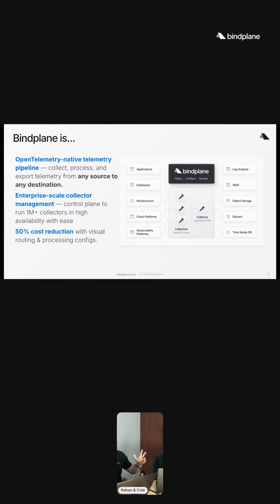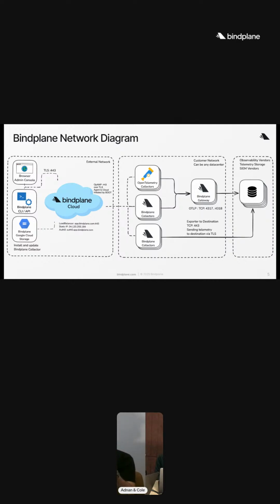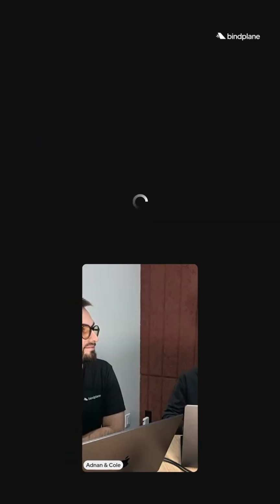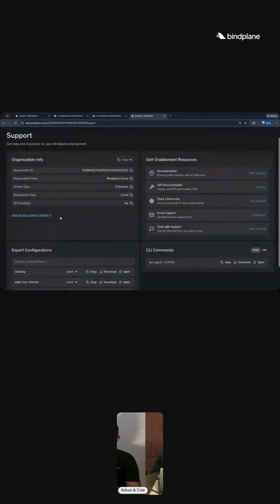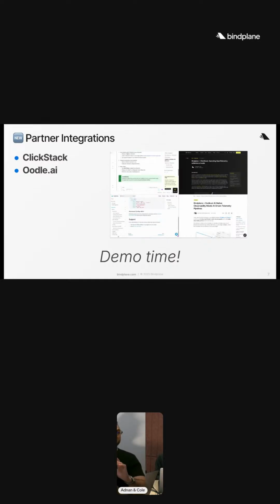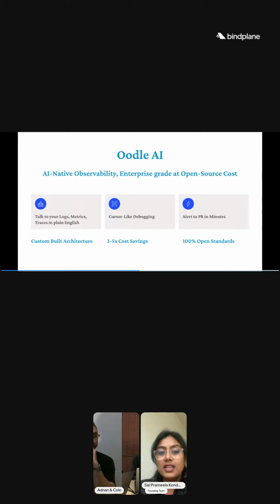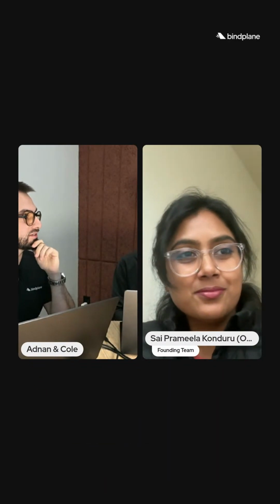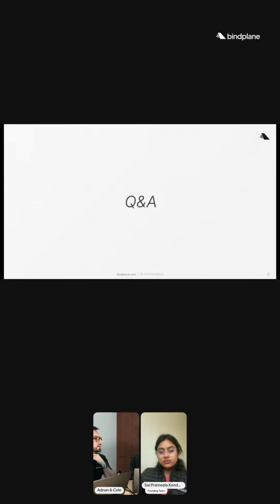Bindplane Community Call in January 2026 📱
Happy new year community! We’re kicking off 2026 in style. 🚀

Join us live on Wednesday, January 14th at 11am EST for the January Community Call. We’ll cover:

✅ New simplified onboarding flows
✅ Exciting new Bindplane features like Permalinks 🔗
✅ Two new destinations!
✅ As always, expect hands-on demos and an interactive Q&A at the end!

📅 Save the date: January 14th, 11am EST